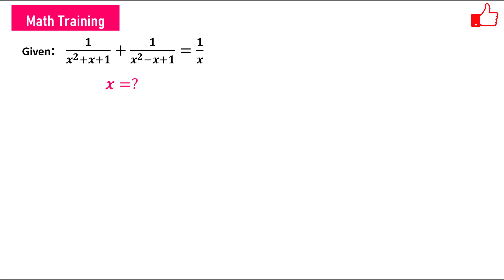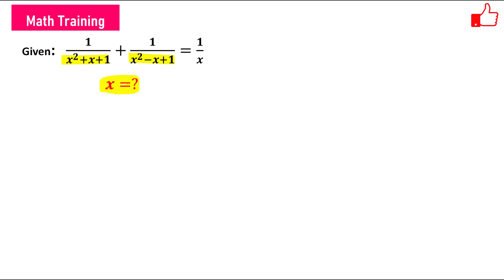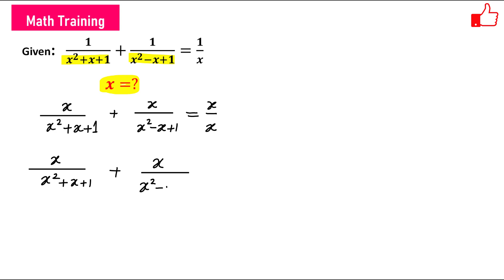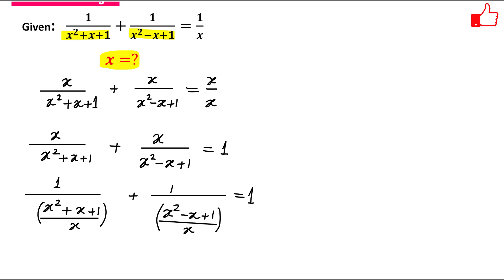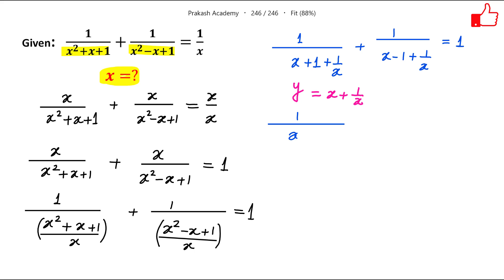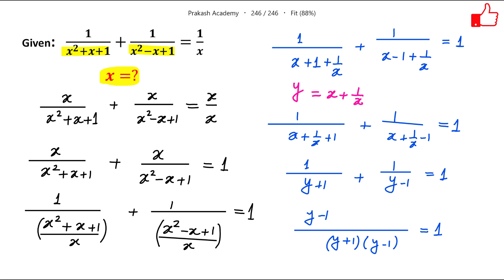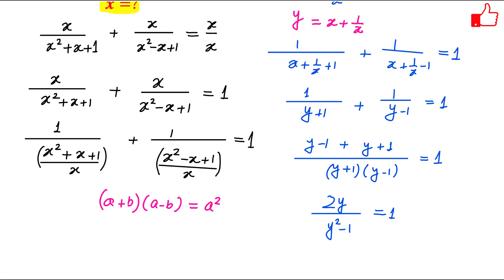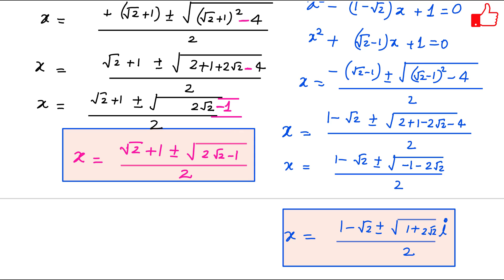Solving a Bi-quadratic Equation I OLYMPIAD I SAT I MCAT I Xth I GRE I Pre-Math I NSO | IMO | SOF